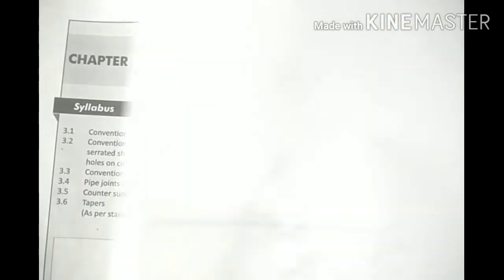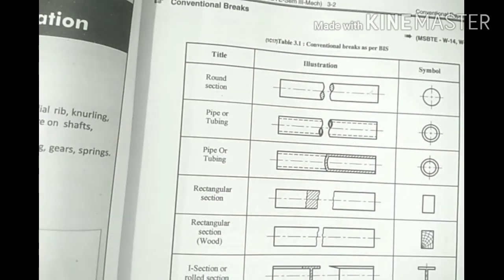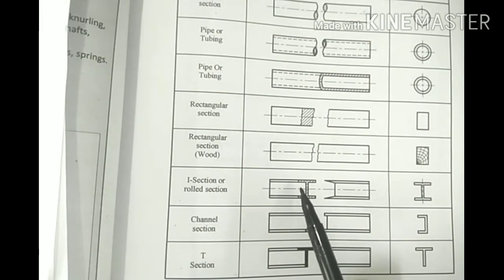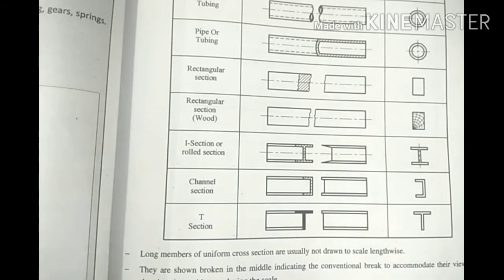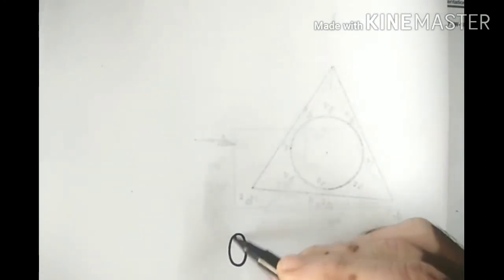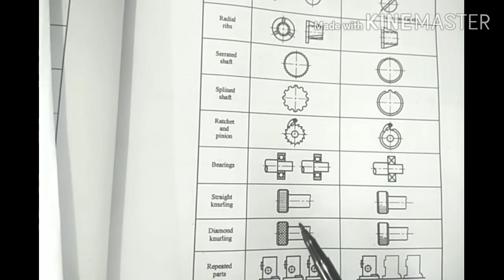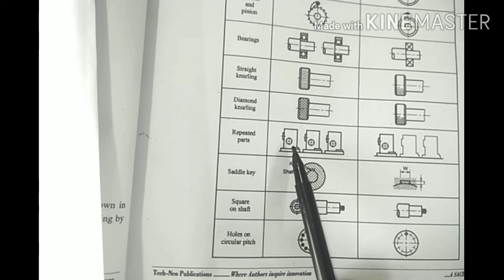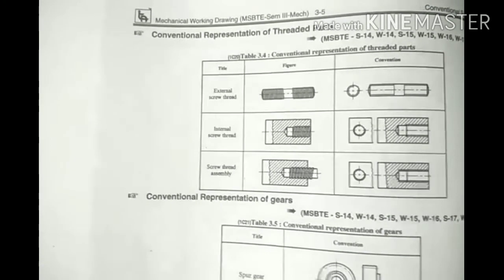MWM lecture No.30